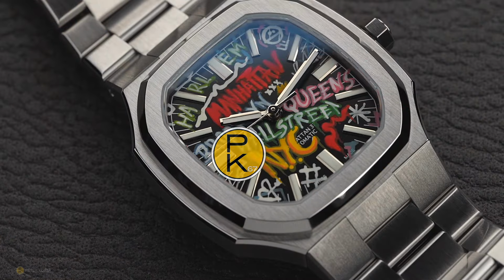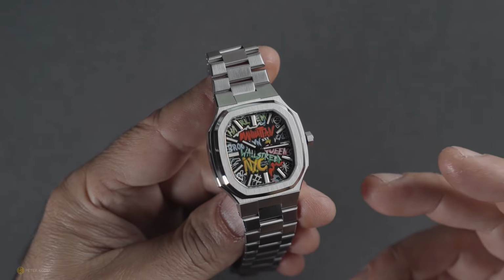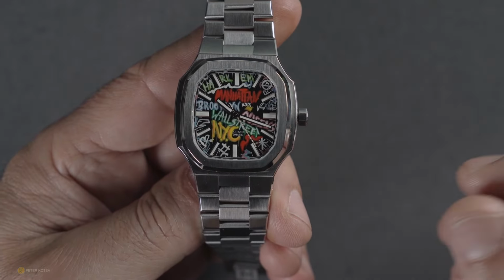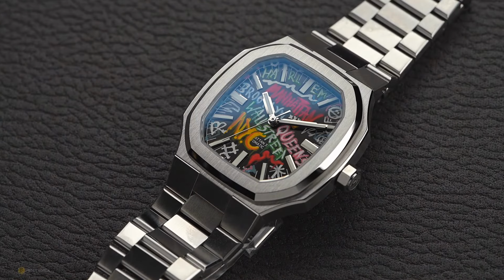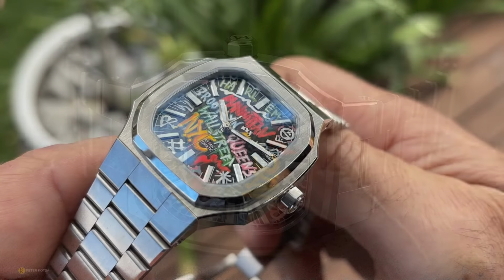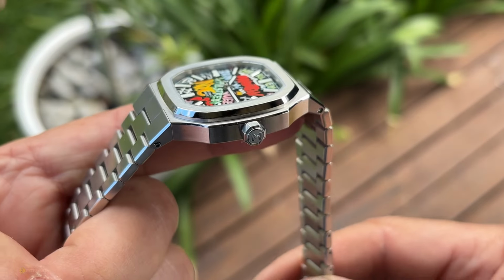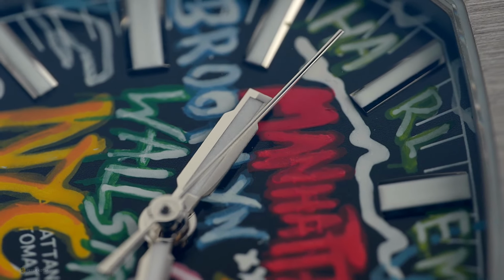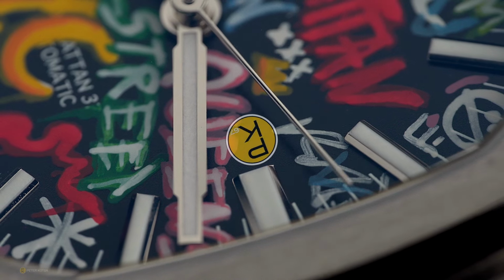MAEN x IFL Manhattan Graffiti Collaboration - Hand Painted Graffiti Dial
When you combine a luxury styled watch with a hand painted customised dial, which features the New York graffiti scene, you get a very interesting look.
After spending a week on the wrist, I found this Maen x IFL
MANHATTAN GRAFFITI to be a very unique and enjoyable watch to look at and wear

The watch is only available for a 24 hour window from 4 PM CET on November 25th to 4 PM CET on November 26th 2024

Watch featured in video:  MAEN x IFL MANHATTAN GRAFFITI